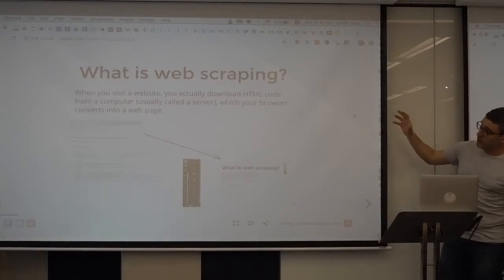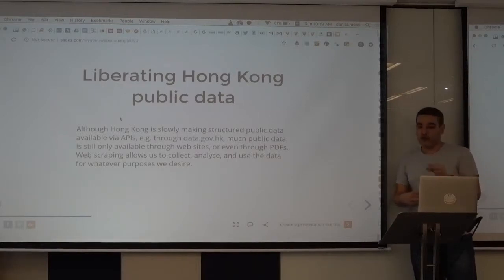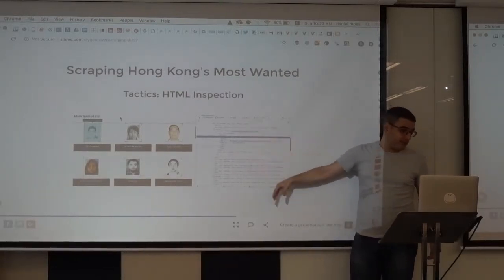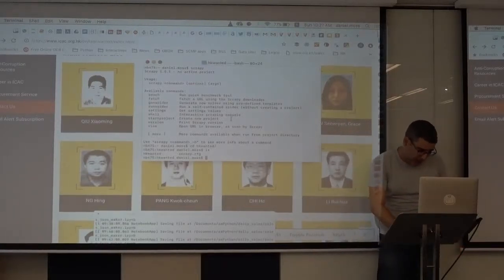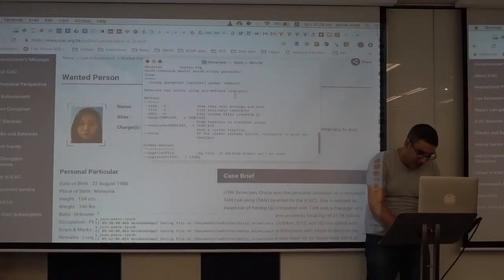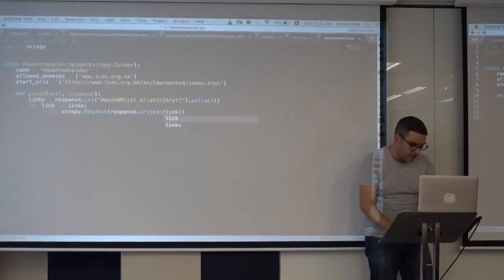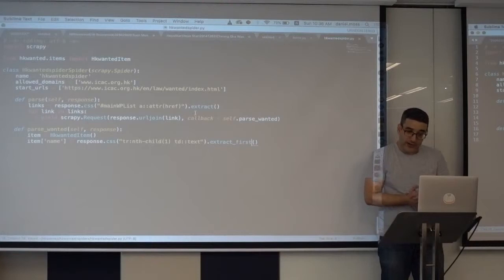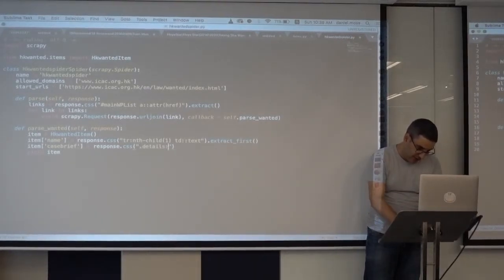Data Science Hong Kong: Scrapy tutorial and demo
Dr. Guy Freeman gives a 30-minute tutorial on building a web scraper from scratch using the Python library scrapy in order to find Hong Kong's Most Wanted.